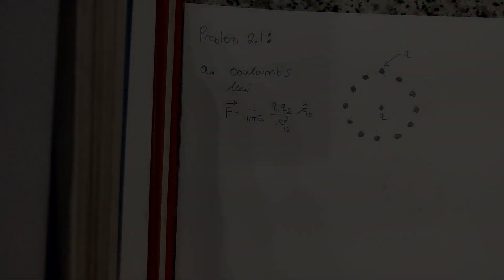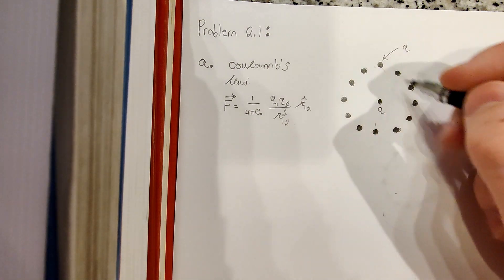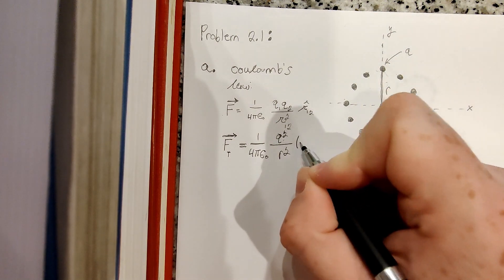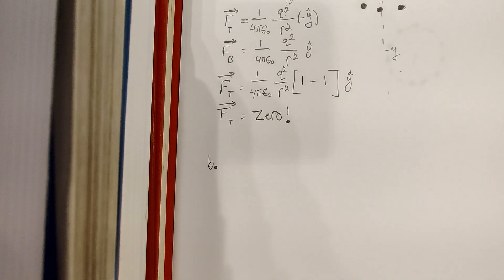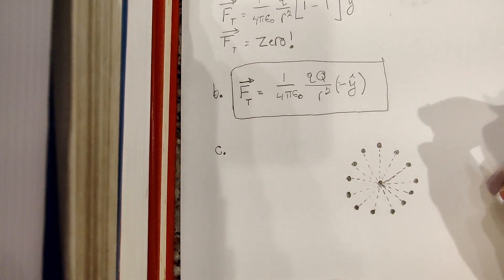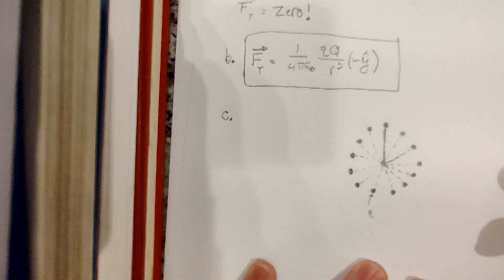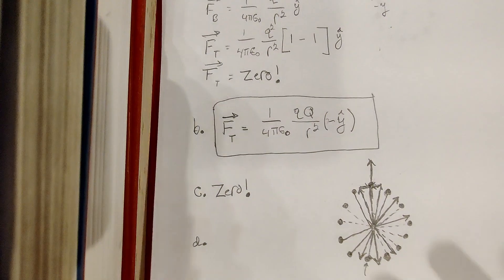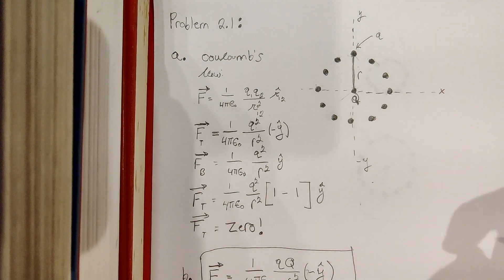David Griffith Electrodynamics | Problem 2.1 Solution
Solution for Griffiths electrodynamics problem 2.1. Let me know if you guys have any suggestions to improve the video! Thank you all :)